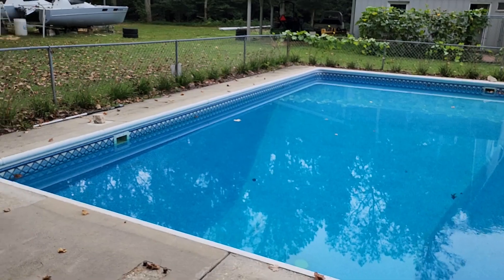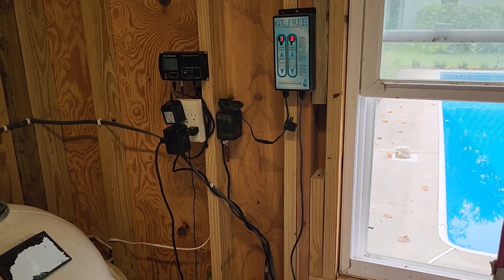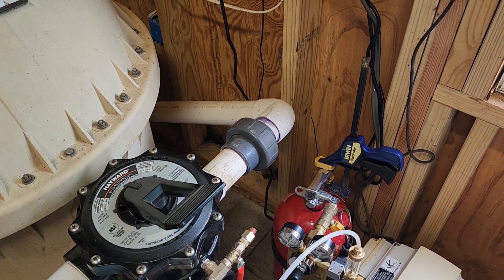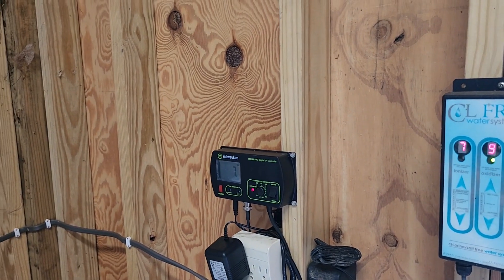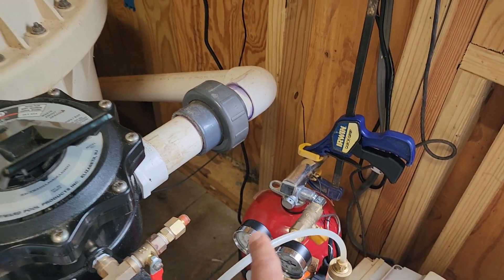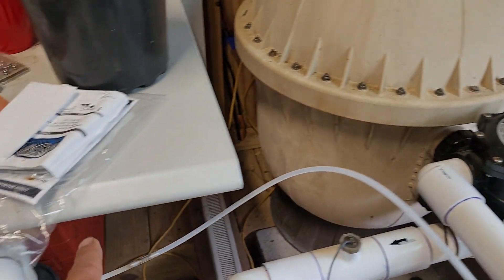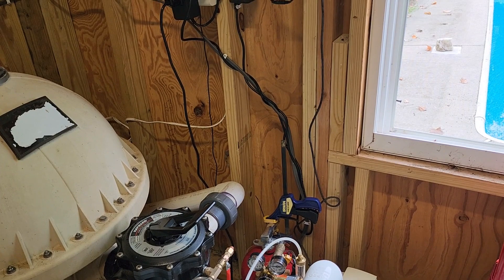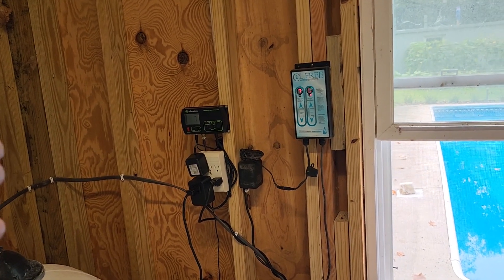DIY CO2 Injection for Pool pH Control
Milwaukee Instruments MA957
Milwaukee Instruments MC122US
Co2 Check Valve